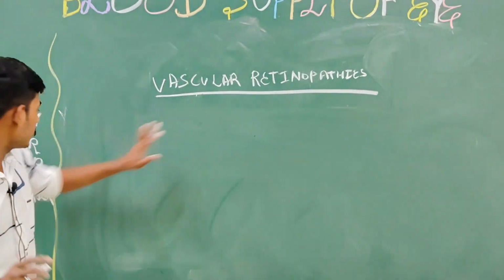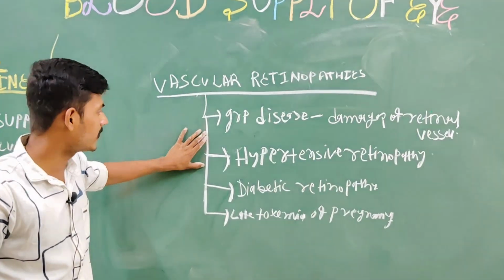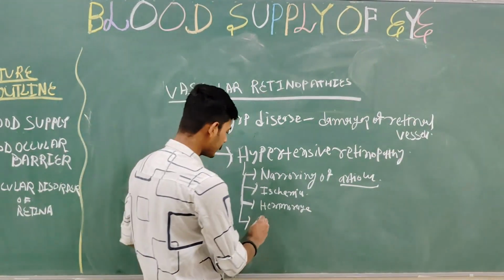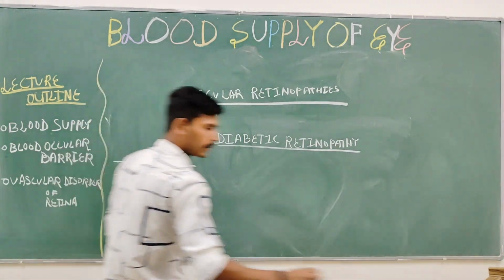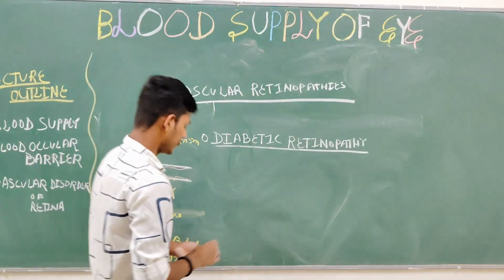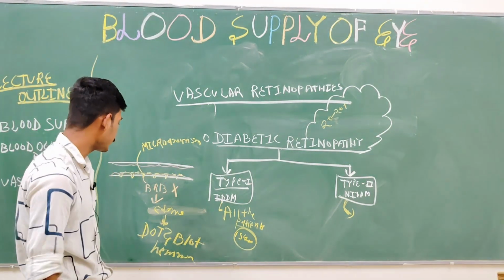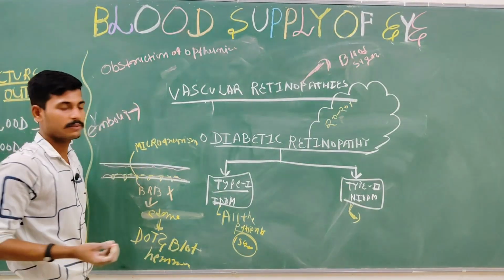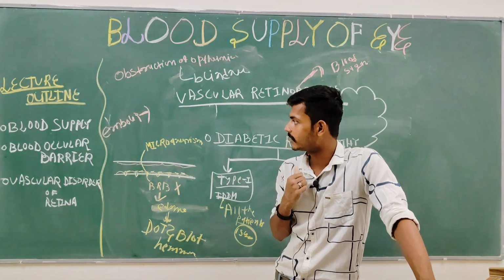Vascular Disorders Of Retina | hypertensive retinopathy | Diabetic retinopathy | Retinal obstruction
Explore the complexities of vascular disorders of the retina in this informative video. From hypertensive retinopathy to diabetic retinopathy and retinal obstruction, delve into the mechanisms, symptoms, and management of these conditions. Gain insights into the latest research and treatments for maintaining healthy retinal vasculature. Whether you're a healthcare professional or someone affected by these disorders, this video offers valuable knowledge to better understand and address vascular issues in the retina. Watch now to enhance your understanding and awareness of these critical eye conditions.